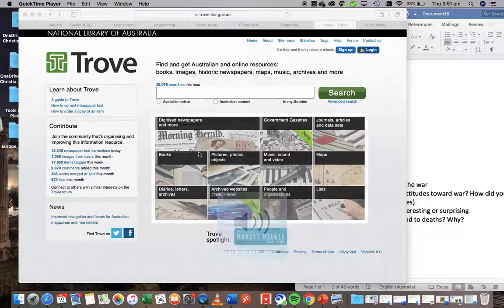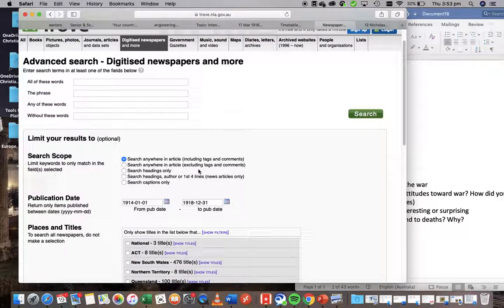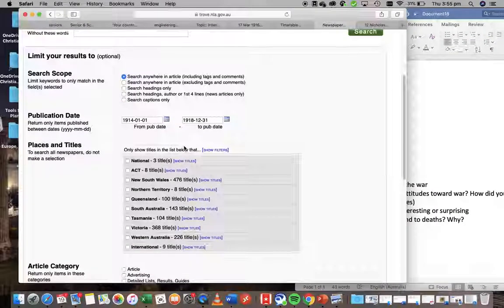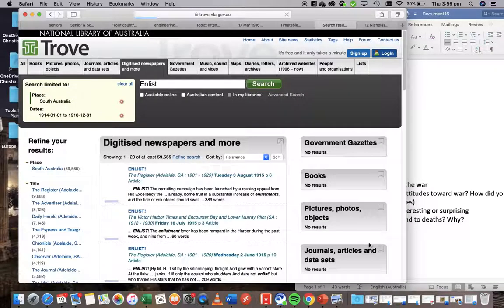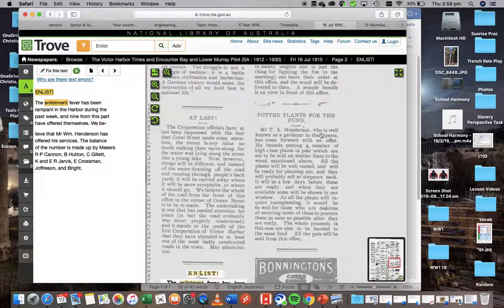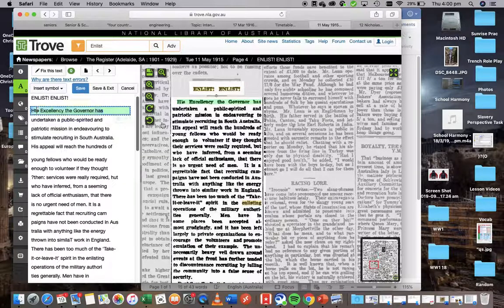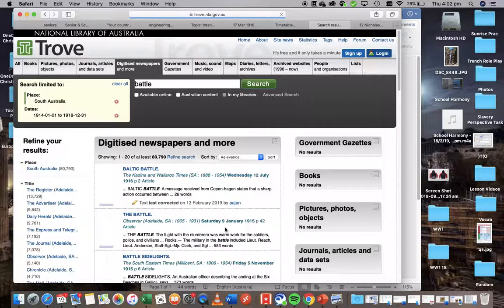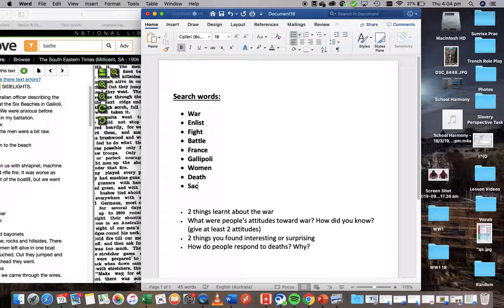WW1 Trove Video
Watch me and get Historically psyched!